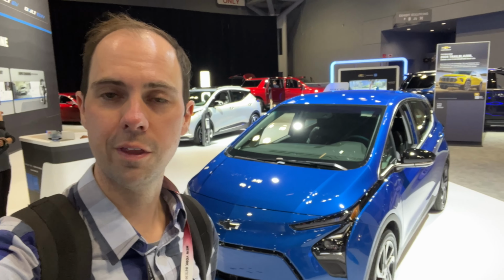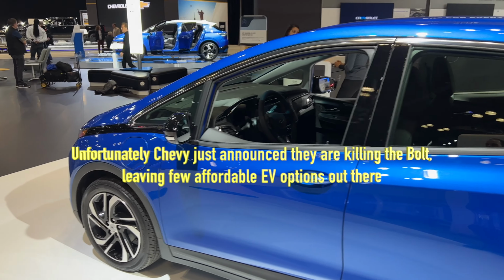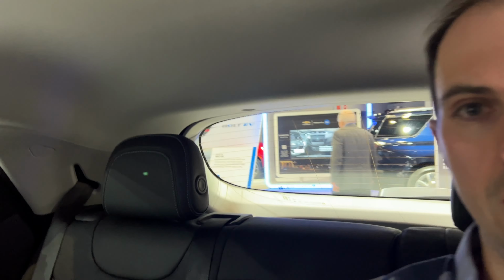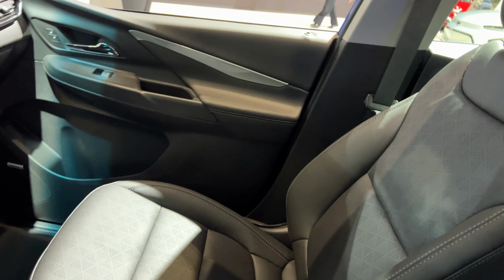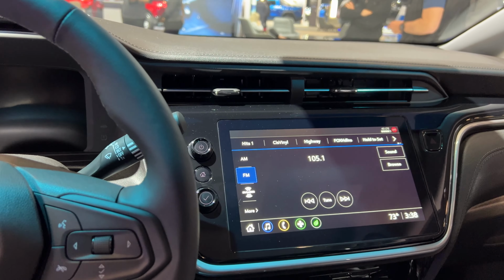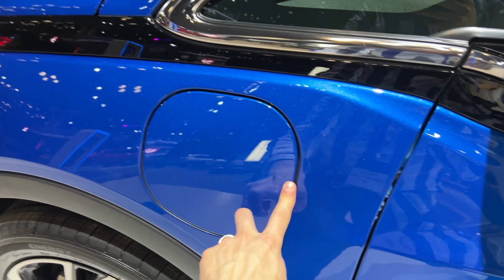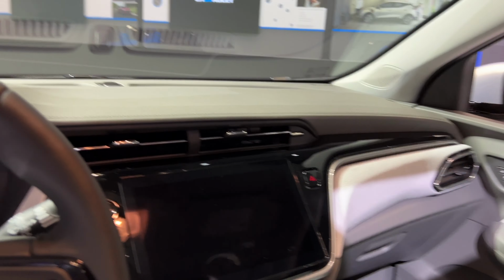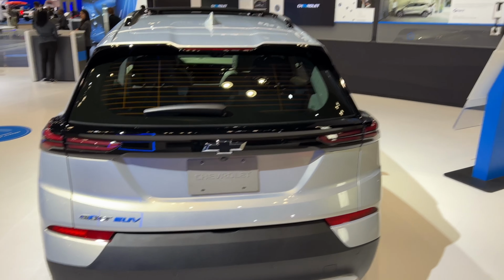Chevy should have never killed the Bolt - My First Look at the Bolt EV / EUV sold me!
The Chevy Bolt is an often overlooked but surprisingly great EV option. There are so few actually affordable EV options, so Chevy really convinced me that the Bolt can be a great car as I took a look inside at the New York Auto Show. Sadly, right after, they announced they would stop production. Here are some of the things I loved about it and why I think it could have been a great option for many.

The Tesla referral program is back! Earn credits for yourself and me on Tesla products when you order with my

Save %3 with my link